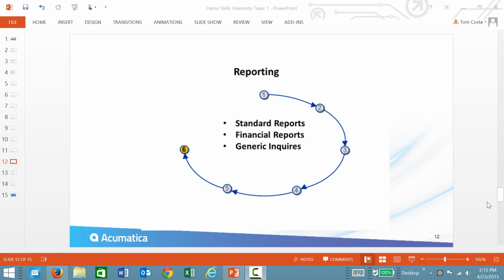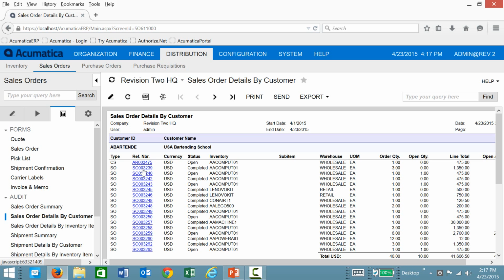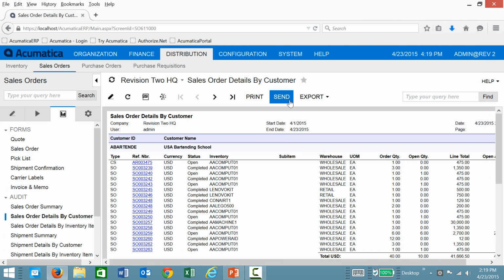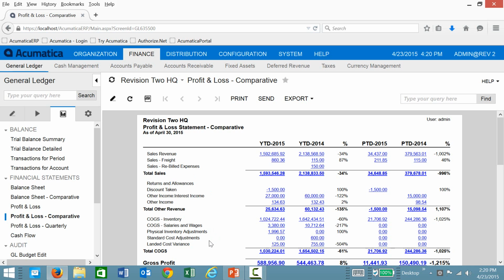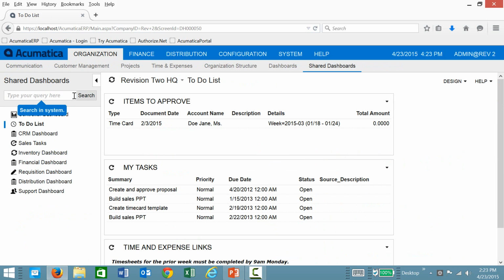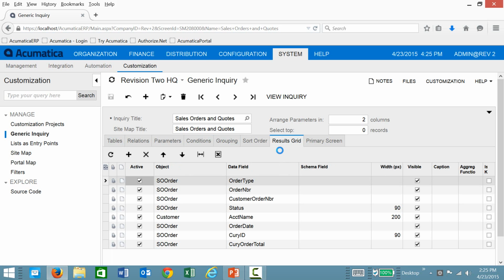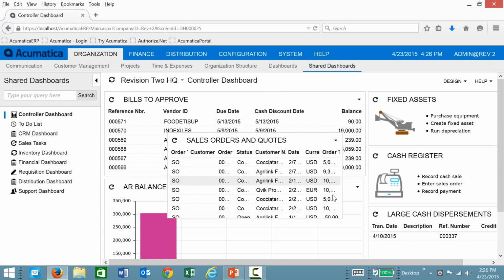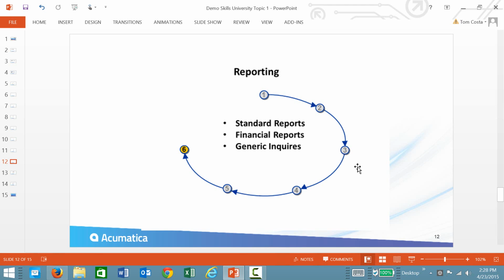R250 Demo Skills: Reporting